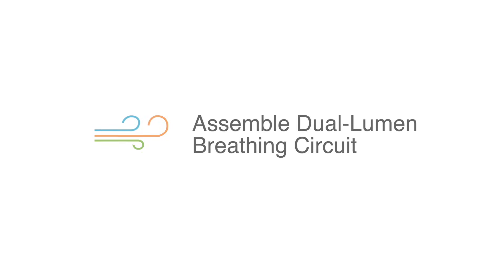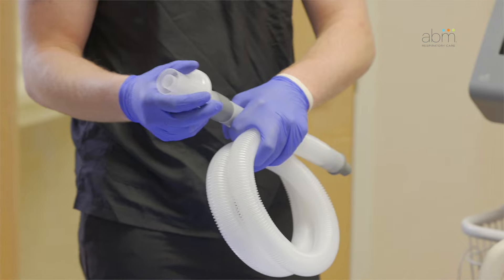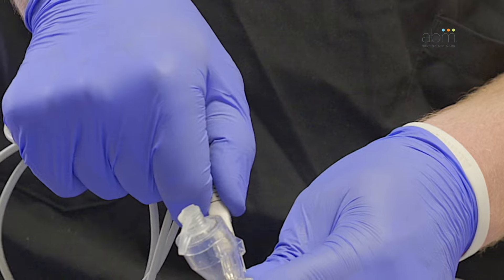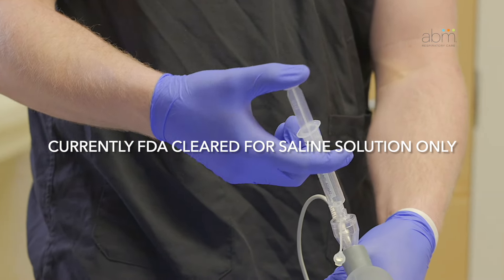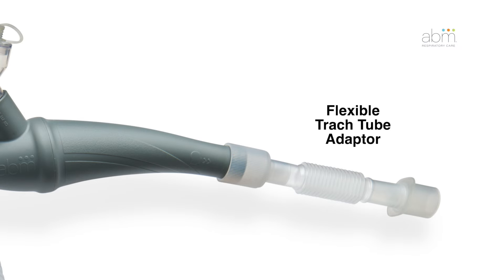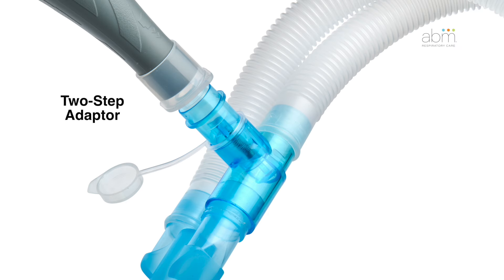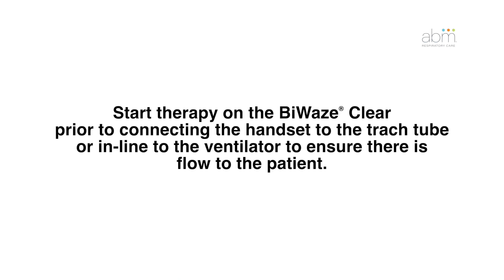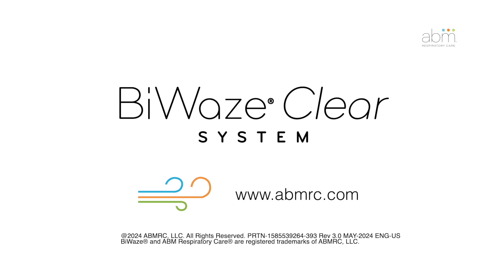BiWaze Clear Acute Care Training: Assemble Dual Lumen Circuit Chapter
Training video describing how to assemble the Dual Lumen Breathing Circuit in the acute or long-term care environments. This is a chapter out of the complete training video. For complete instructions and warnings, refer to the BiWaze Clear User Manual.